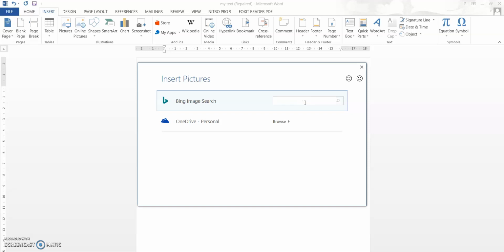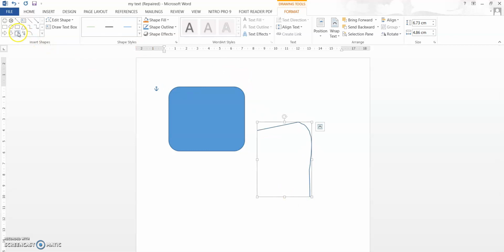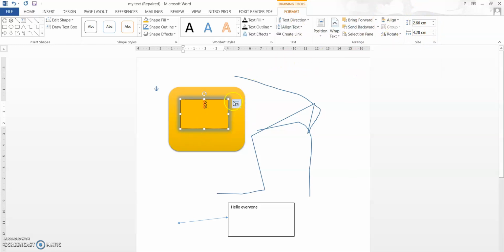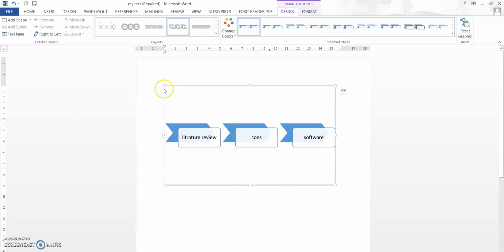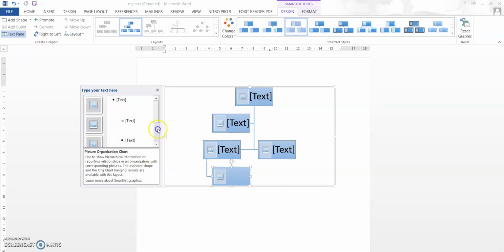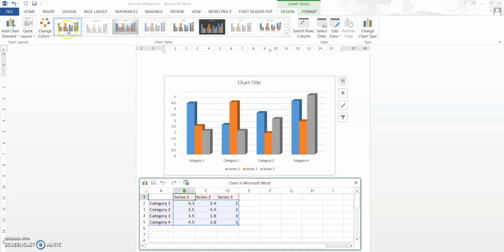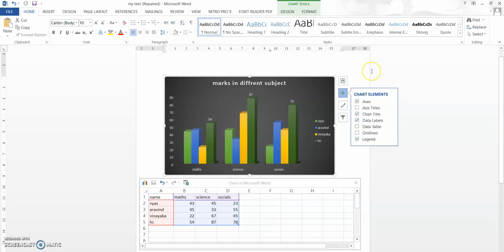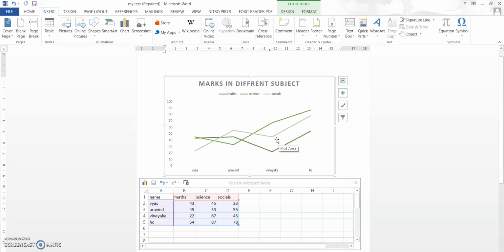Lecture 7:Insert TAB-MULTIMEDIA (PART 2)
we will see the rest of the multimedia editing options in this lecture .hope u all are enjoying the videos